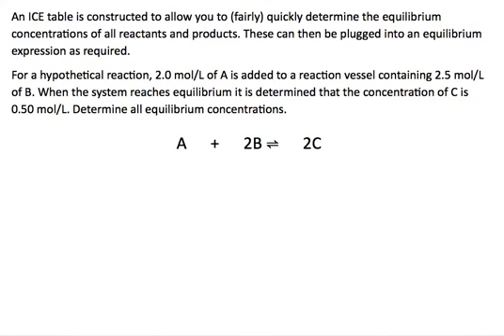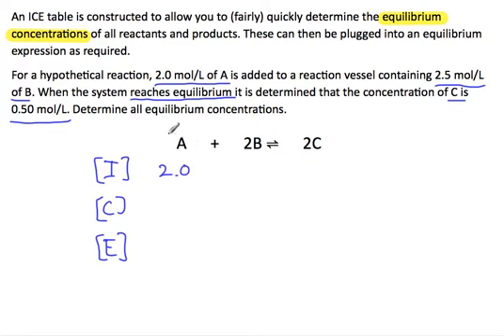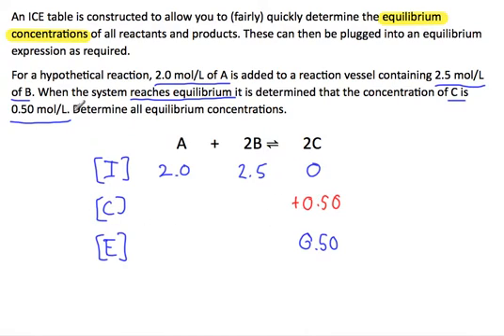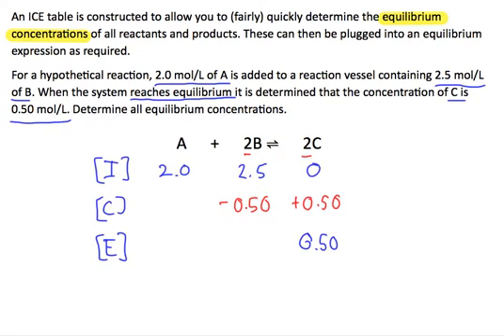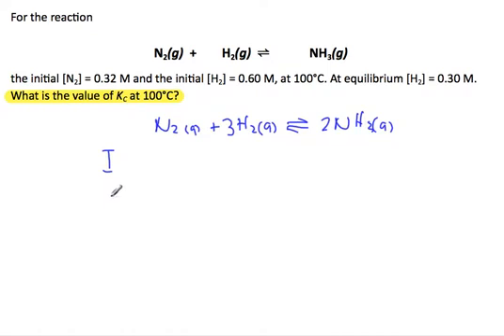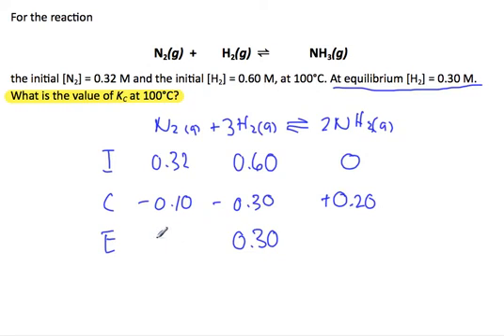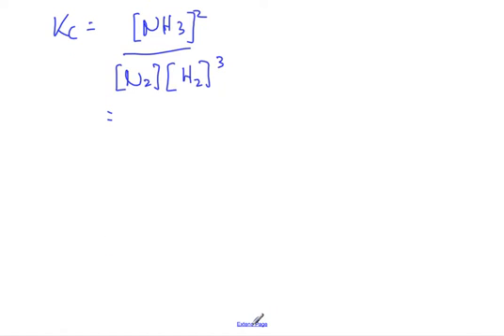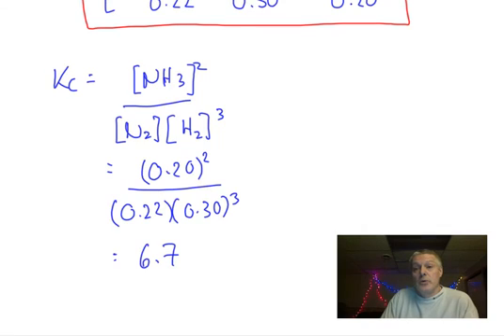EQ 4.1 ICE Tables